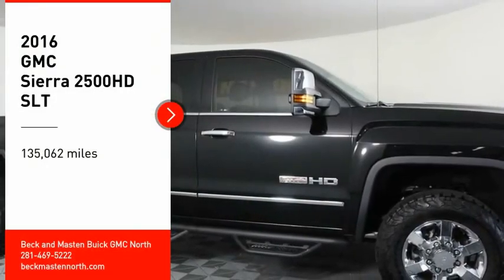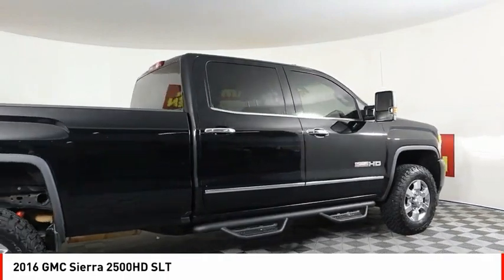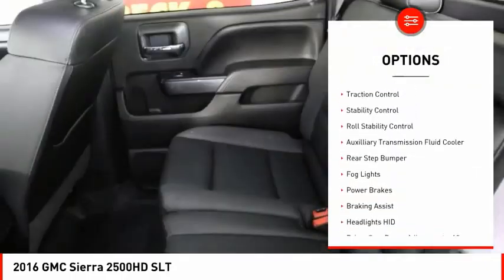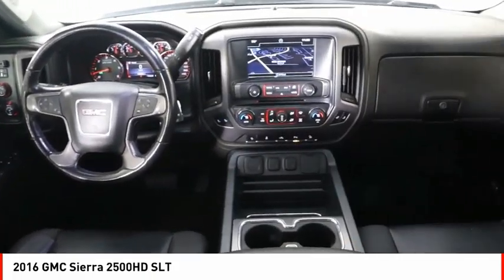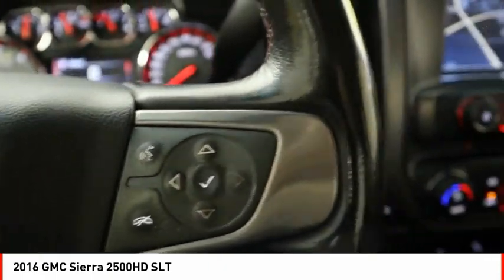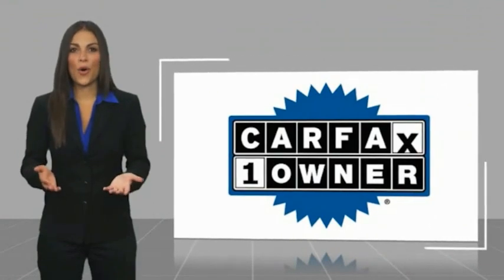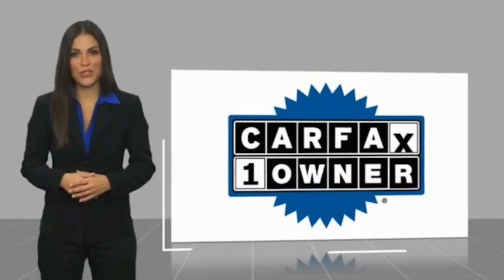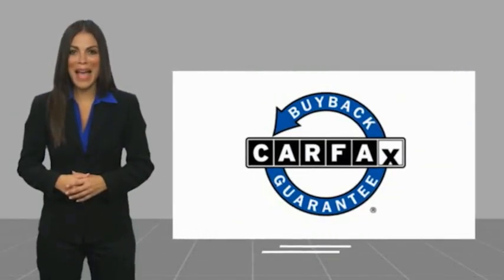2016 GMC Sierra 2500HD Houston TX NK11472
2016 GMC Sierra 2500HD SLT

This vehicle is a 2016 GMC Crew Cab 4X4 Sierra 2500HD SLT with 135,062 miles driven. It has a 6.0 Liter 8 Cylinder engine and Sequential Fuel Injection, as well as an exterior Onyx Black color and interior Red color. It also includes Hill Start Assist and Part Time Four Wheel Drive as additional features. This motorcar is sure to turn heads on the road and provide reliable performance.